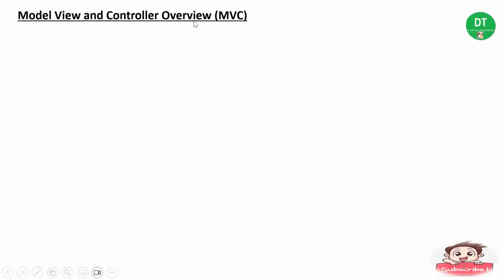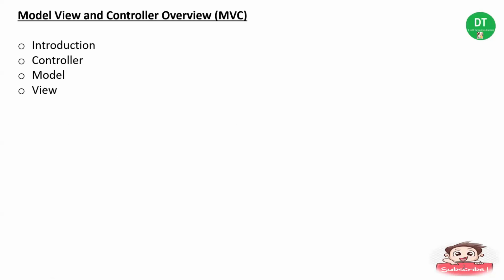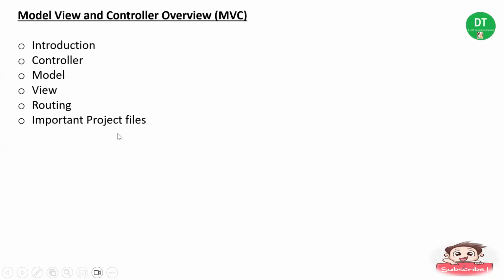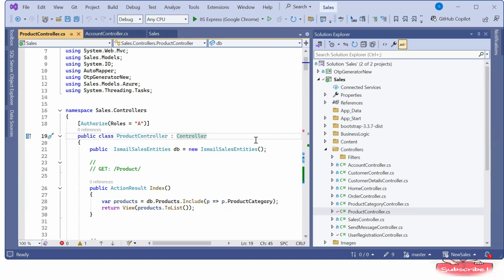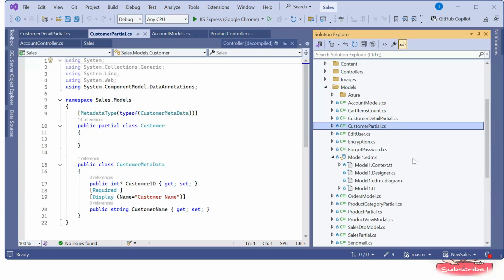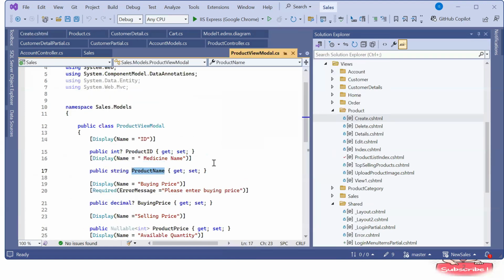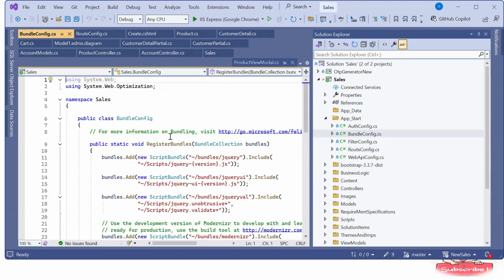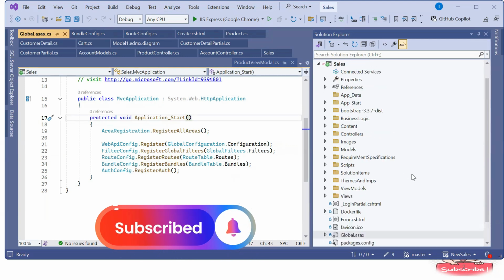SHOCKING Truth About MVC Framework Exposed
This is the overview video of asp.net application. In this I have given basic information about model view and controller and some basic of routing and important files.
web forms